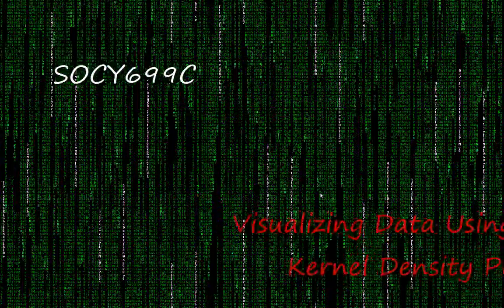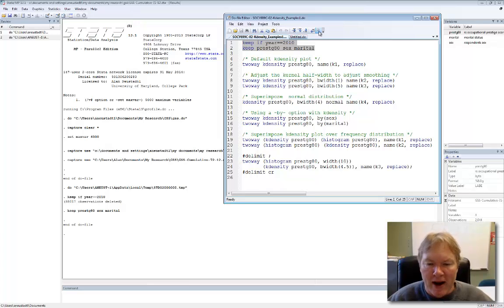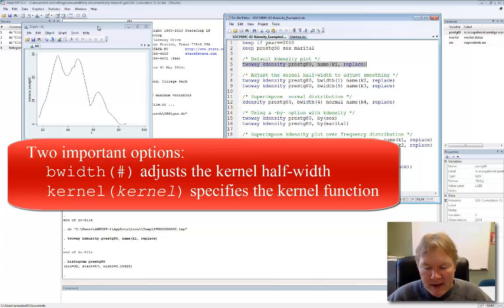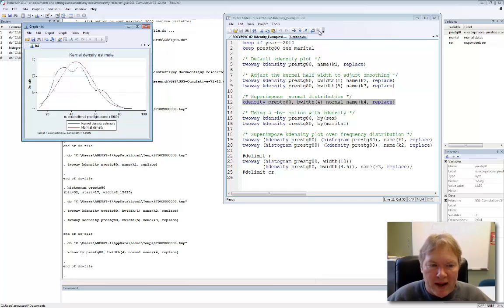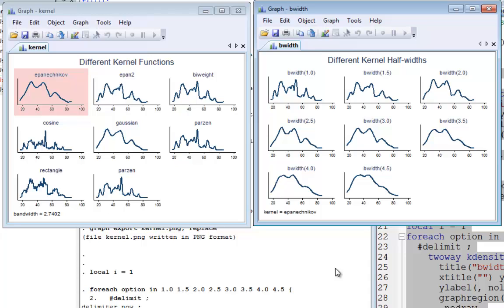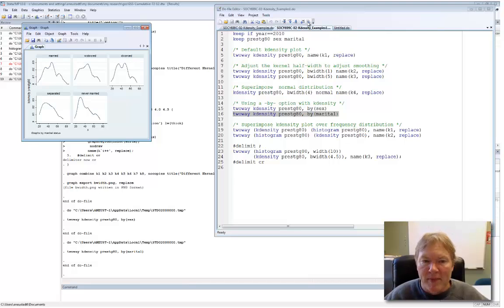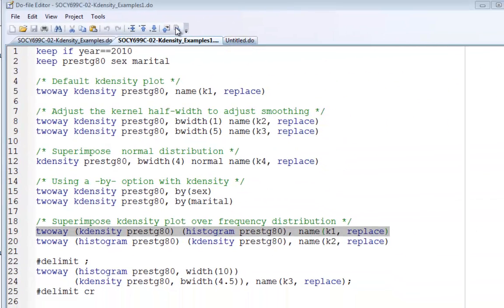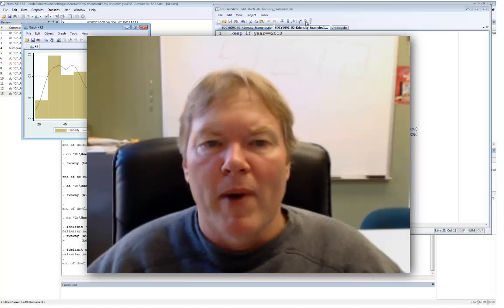Creating Kernel Density Plots with Stata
An introduction to creating kernel density plots using Stata.